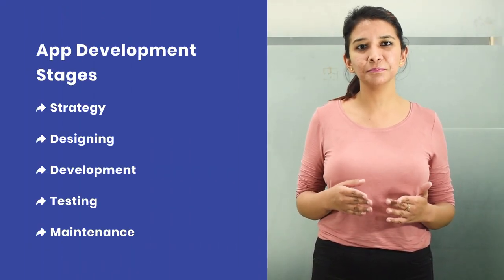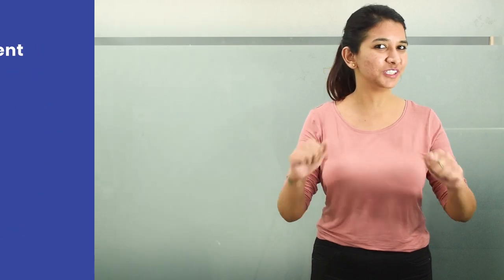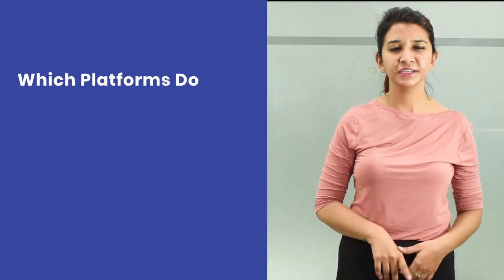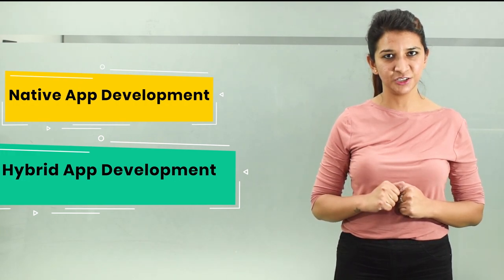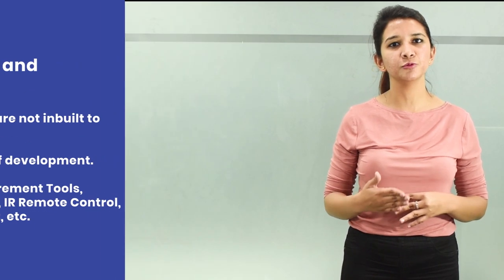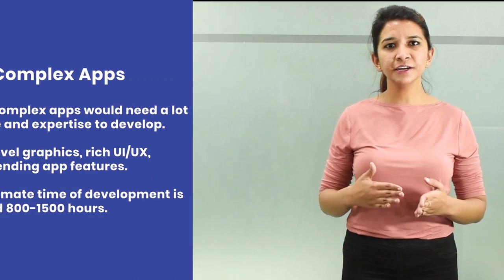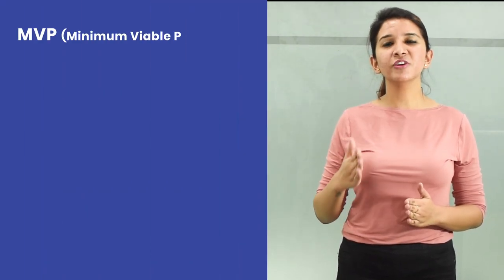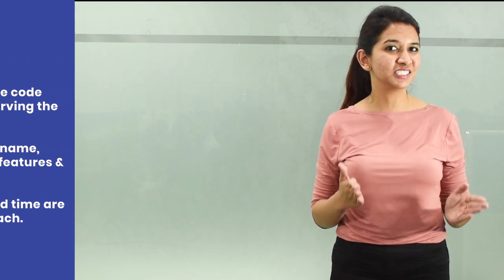How Much Does it Cost to Make an App in 2024?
How much does it cost to build an app is one of the frequently asked questions among business persons or startups.

Here's the link where you'll find the best app development cost calculator. Give it a spin and see for yourself

There are many Youtube videos suggesting different figures on app development cost however it doesn’t help users that much instead they get confused. We have made an informative video containing all the aspects of the cost of app development.

We have meticulously researched each factor that adds to the final cost of app development. And why you should keep in mind that factors while you are developing a mobile app.

Check out the list of factors that affect the cost to build a mobile app.

👉 Here are the factors 👈

► The platform you are considering to make your app ( iOS, Android, Web, or hybrid)

►  Type of app

►  Complexity of app

►  Your developer’s location( demographics)

►  Developer’s experience

►  Freelancer or agency

►  Design

►  Maintenance cost

►  Post-release cost

In this video, you will come to know about a question like

✔ How much does it cost to make an Android or iOS app?

✔ What are the maintenance charges?

✔ How much design of an app cost?

✔ Does the hybrid app cost you less?

✔ P.S you can also check the detailed blog we have written: How much does it cost to make an app?